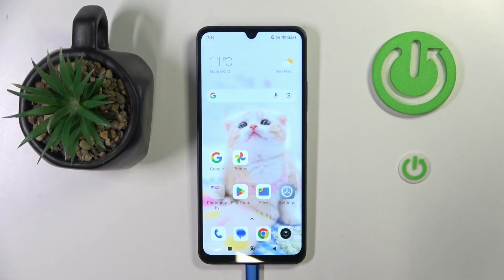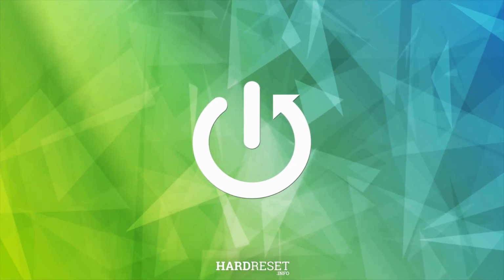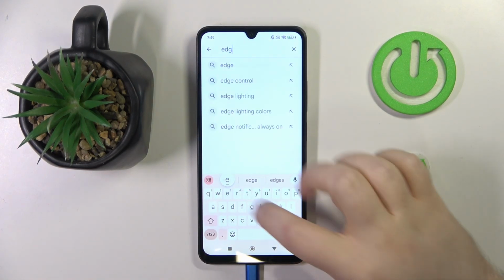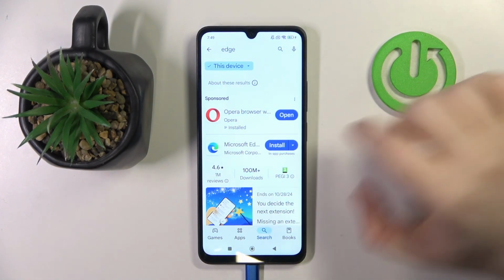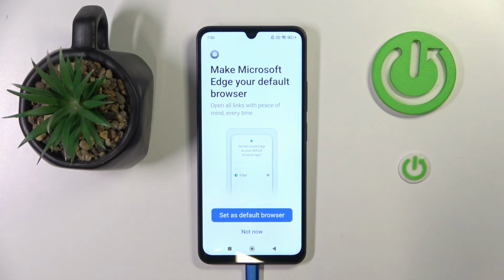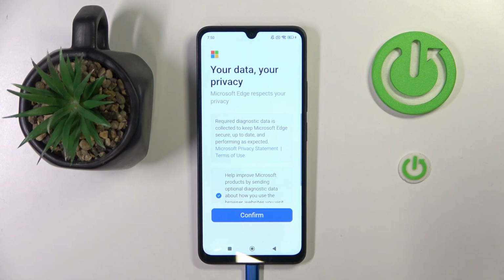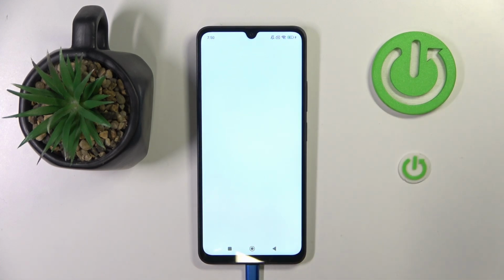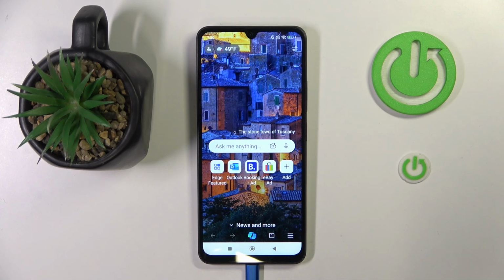How to Install Microsoft Edge Browser on REDMI 14C ? | Change Default Browser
In this video, we’ll walk you through the steps to install the Microsoft Edge browser on your Redmi 14C. Learn how to download and set it up as your default browser, allowing you to enjoy a faster and more secure browsing experience.

How do I download Microsoft Edge on the Redmi 14C?
What are the benefits of using Microsoft Edge over other browsers?
How can I change my default browser back if I want to switch again?